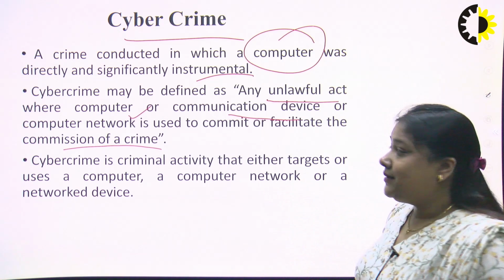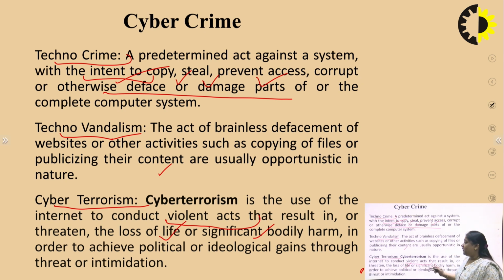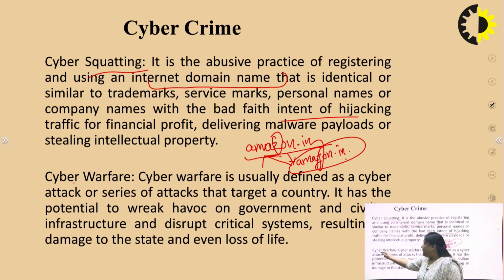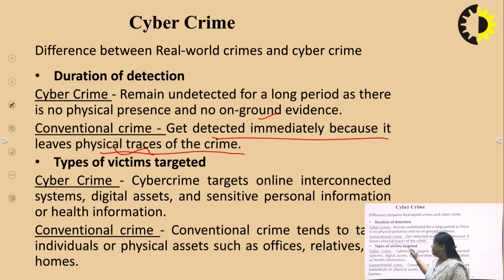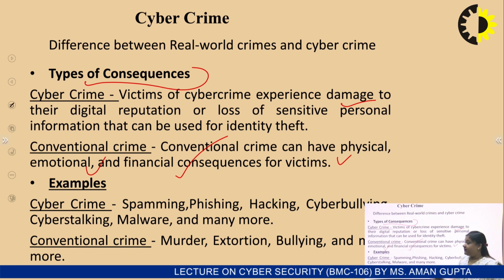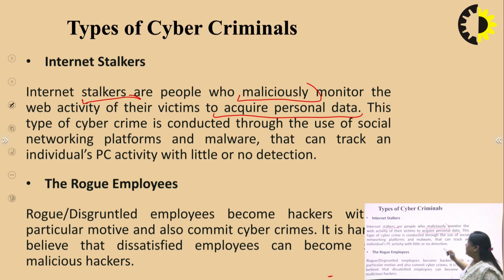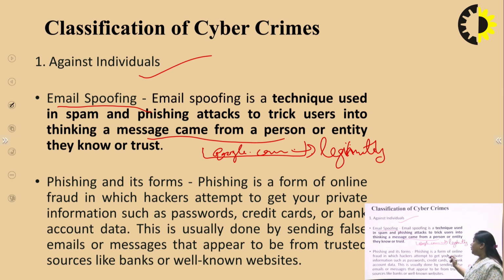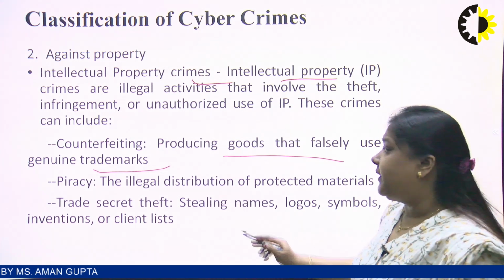CYBER CRIME | CYBER SECURITY | LECTURE 03 BY MS AMAN GUPTA | AKGEC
Discusses cyber crimes, types of cyber criminals, and the classification of cyber crimes.